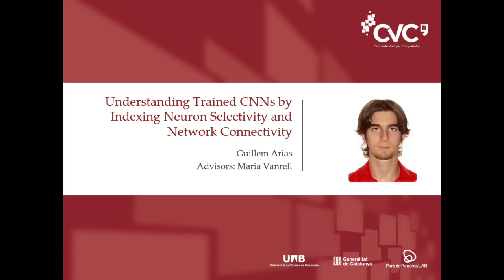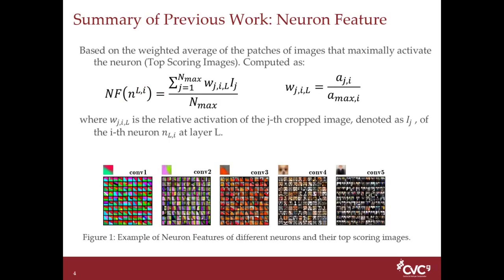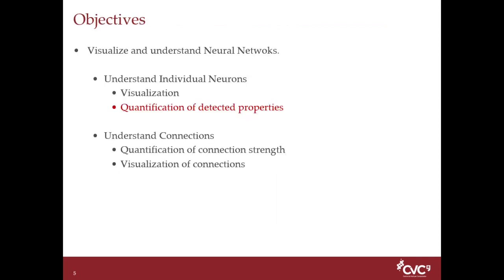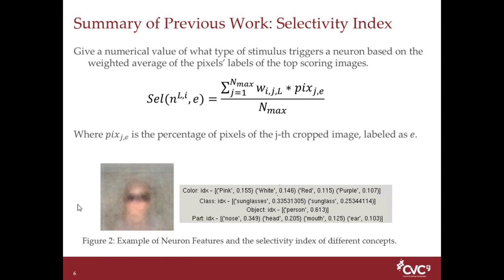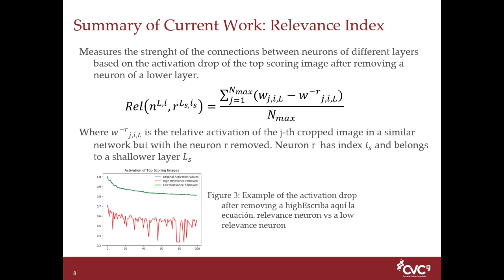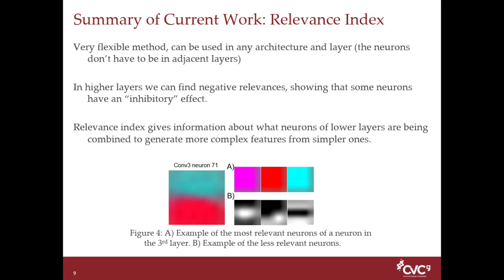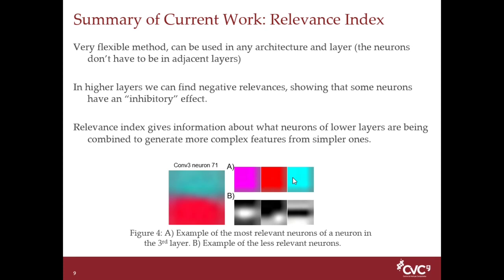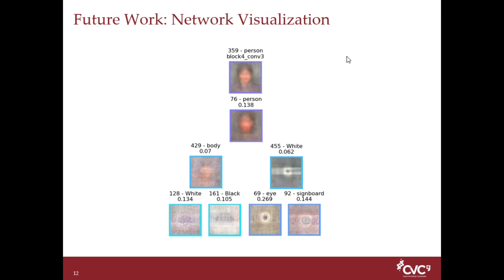Guillem Arias - Understanding Trained CNNs by Indexing Neuron Selectivity and Network Connectivity